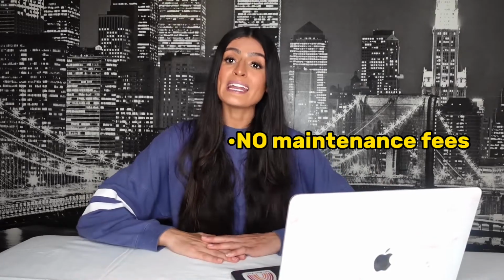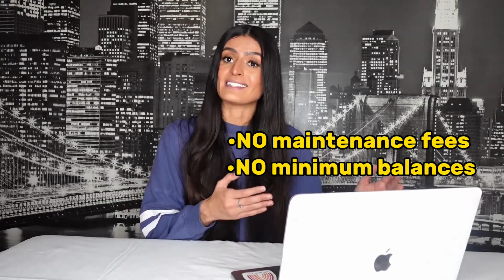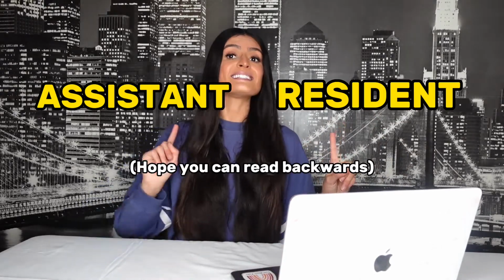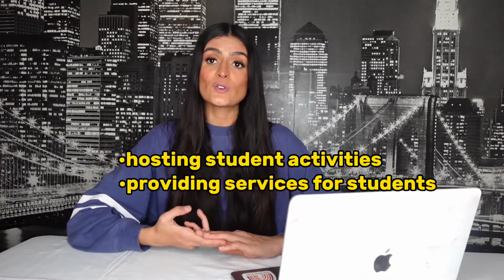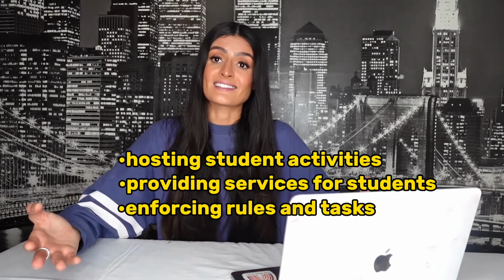The Complete Guide to College Finances | How to Save Money & Make Money in College 💸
Looking for the best tips for managing your money in college? Well, you're in the right place! We've put together our best info on making and saving money in college. When you're scrapping everything together to get by - every little bit counts!

How to Save Money $$ in College: 00:34
How to Make Money $$ in College: 04:01

We have more details on our site!

✍️ For a custom worksheet to help you track and win scholarships, check out

SIGN UP FOR BOLD.ORG (Gain access to $100,000s in EXCLUSIVE scholarships)